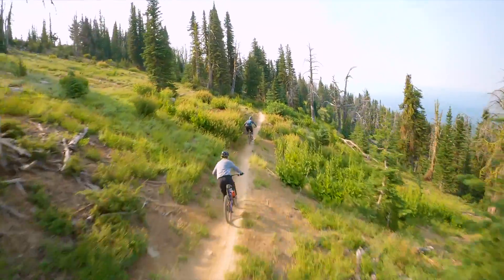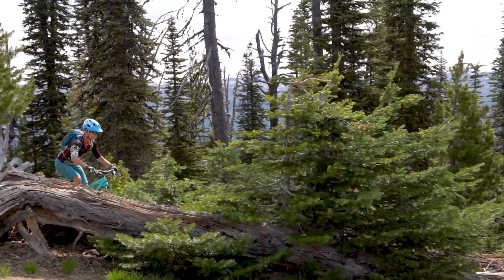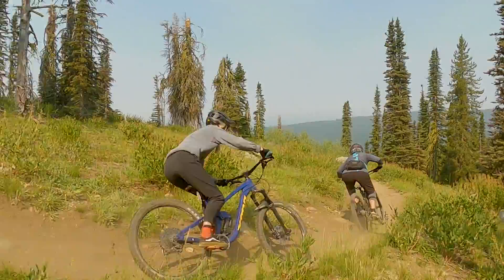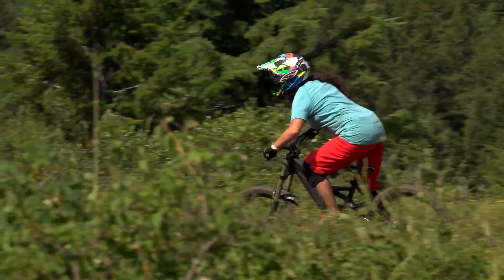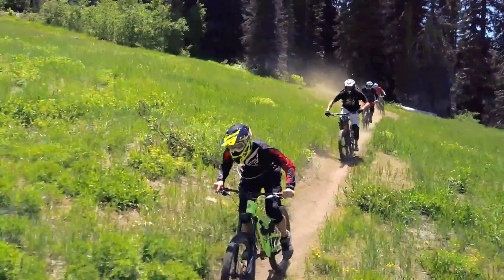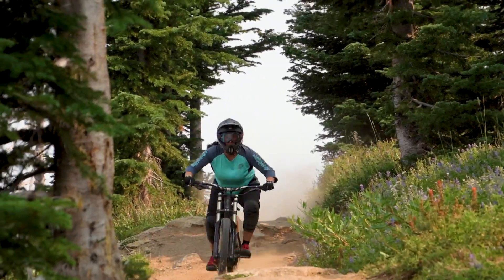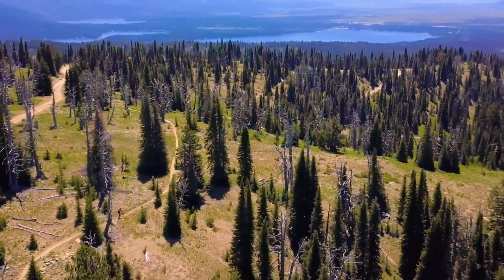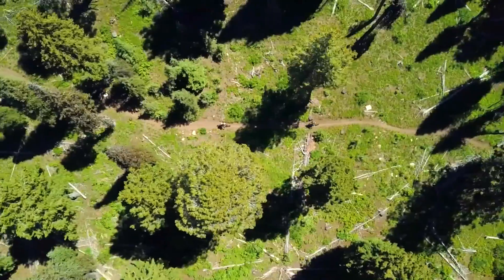2021 ISAA Summer Brundage